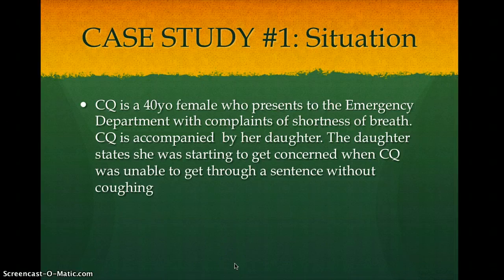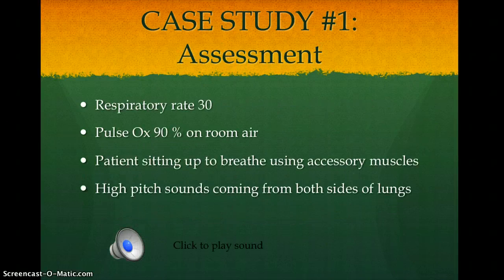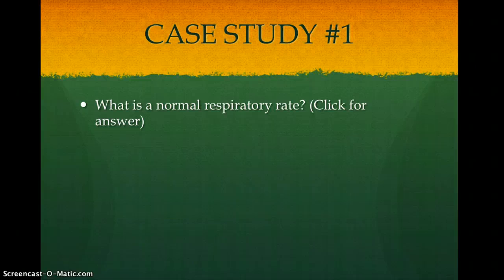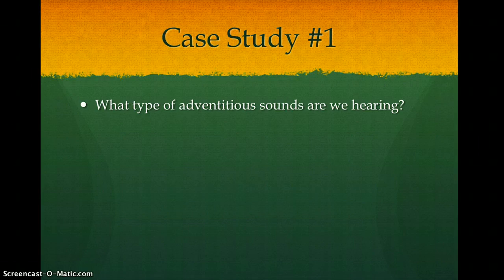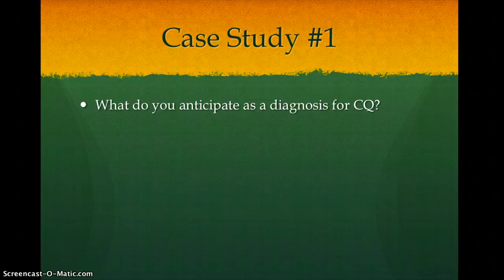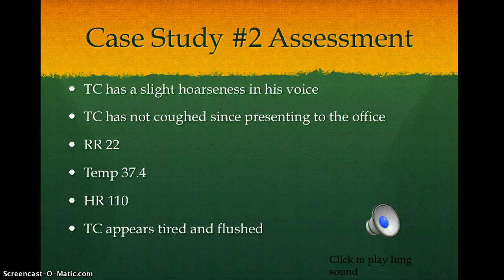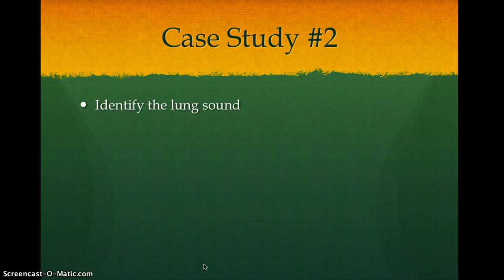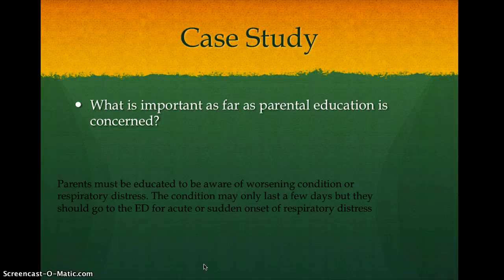Case Study-Little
Case Study reviewing lung assessment skills